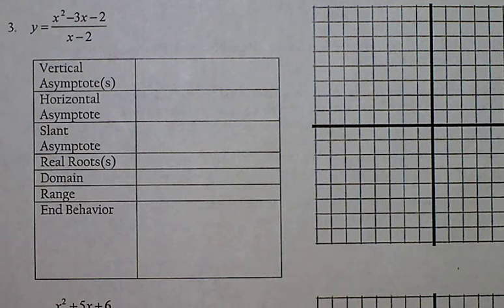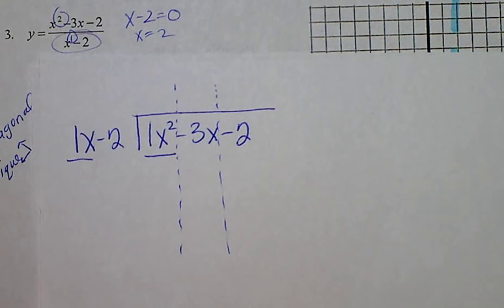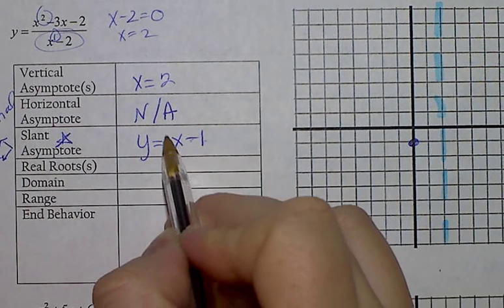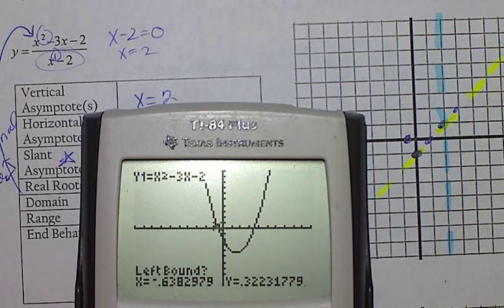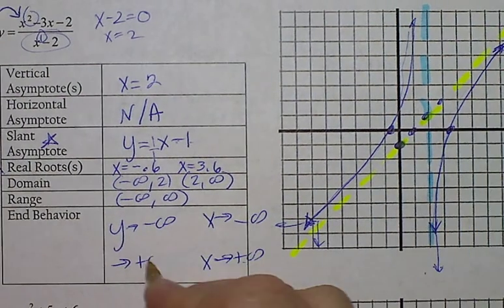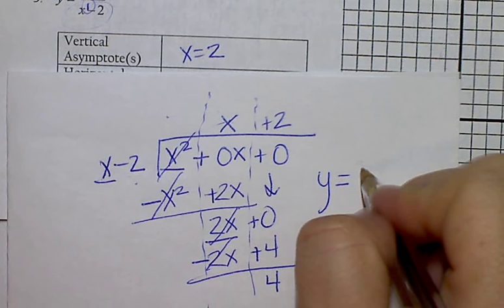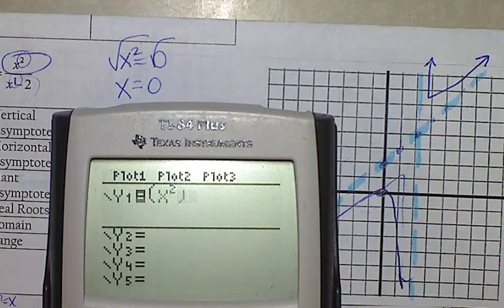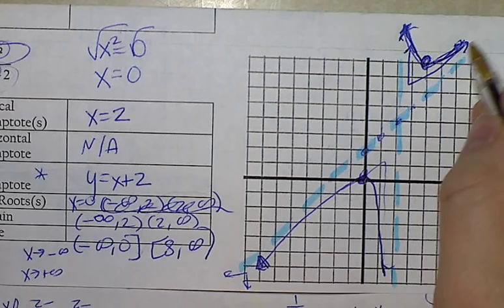Graphing Rational Equations - Example #3,#5